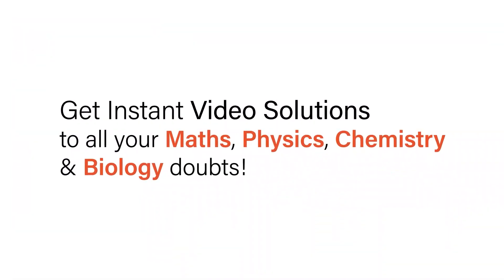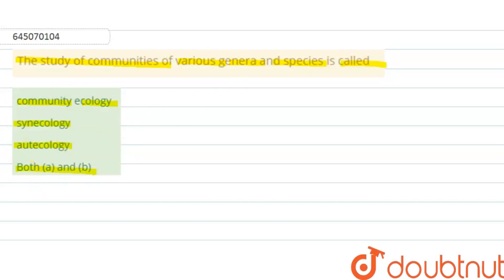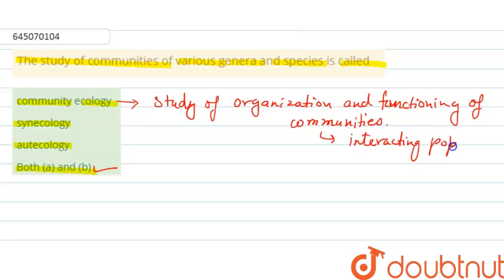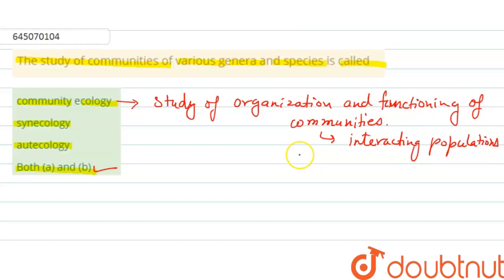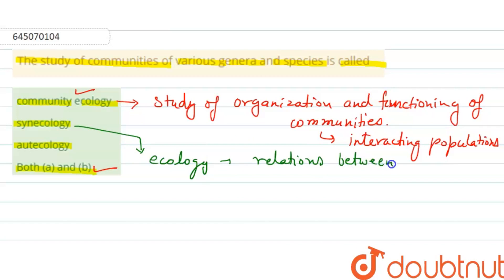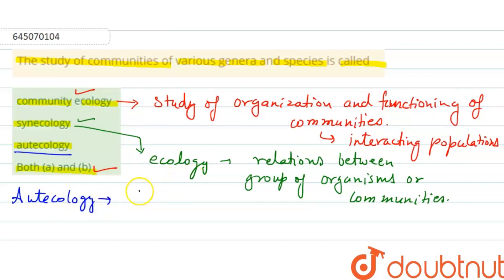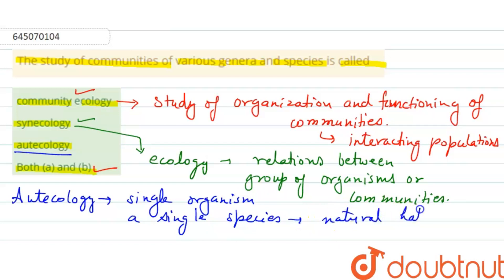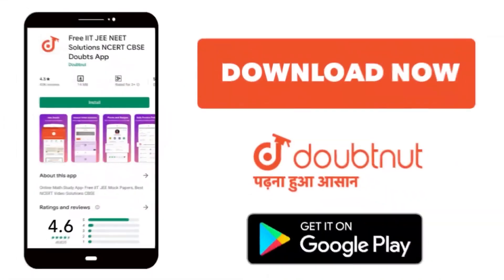The study of communities of various genera and species is called | 12 | NTA NEET SET 37 | BIOLOG...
The study of communities of various genera and species is called
Class: 12
Subject: BIOLOGY
Chapter: NTA NEET SET 37
Board:NEET

👉 Have Any Query? Ask Us.